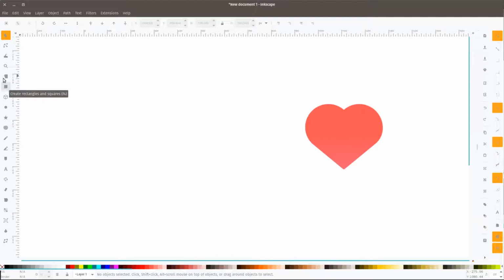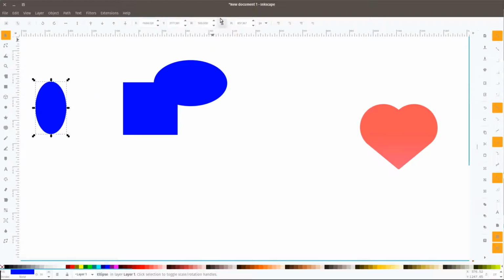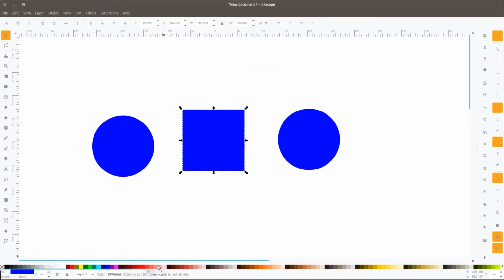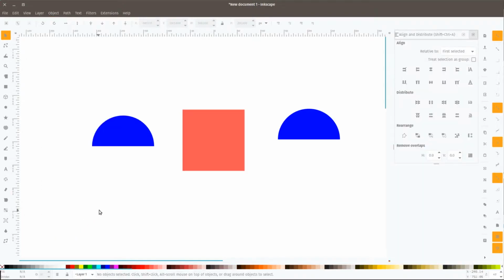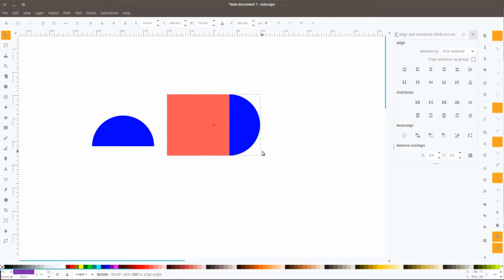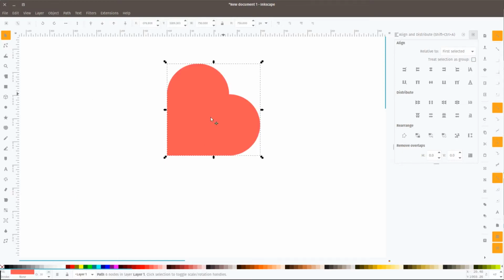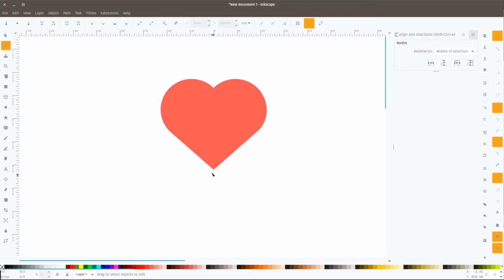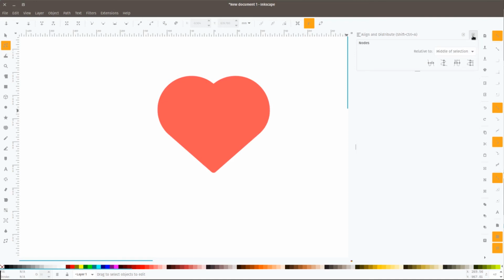Create a Heart In Inkscape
In this tutorial, we're going to learn how  to draw a heart, quickly in Inkscape. With minimal amount of effort.

I also show off my new intro. Which I think is pretty good. So there is that.

Inkscape is a free vector image editor. Available for Windows, Mac and Linux